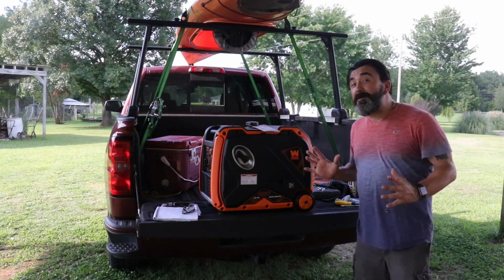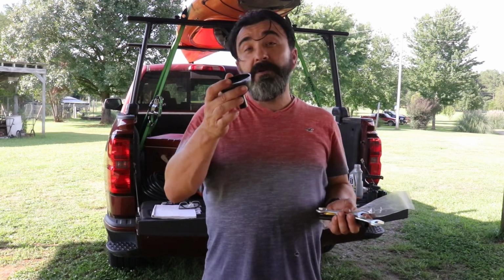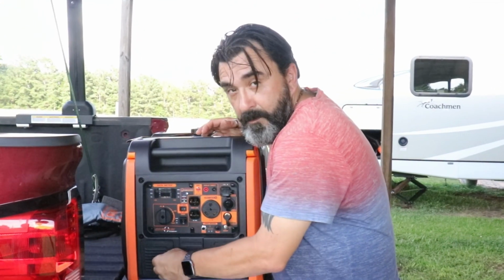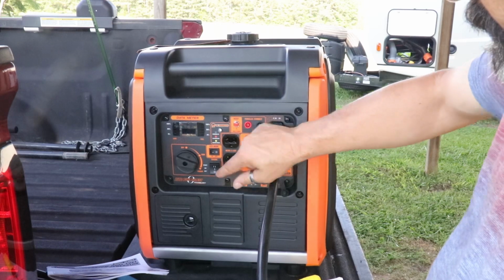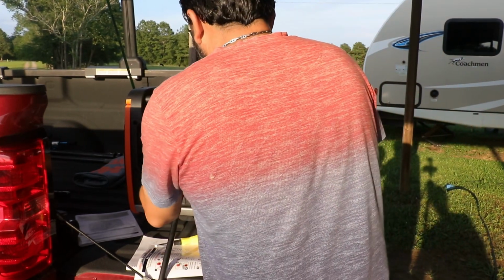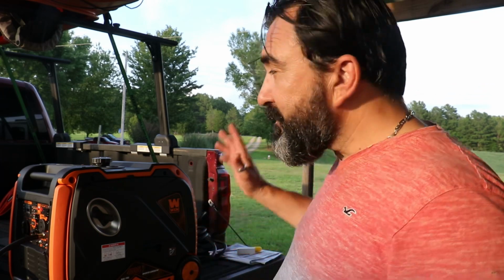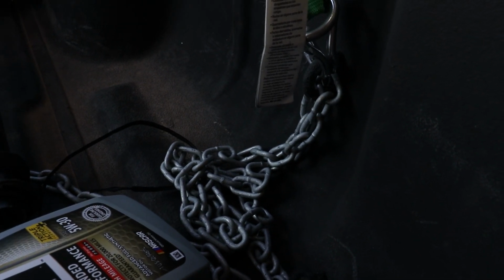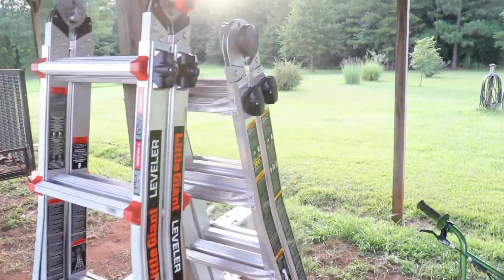Wen 4000 Watt Dual Fuel Inverter Generator for RV-Game Changer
Wen 4000 dual fuel inverter generator was chosen because it checked all my boxes, one being less than $1,000.  This generator will join me on my journey as a new adjuster, working and living out of my 31 foot travel trailer with my pup, Beamer.

No AFFLIATE LINKS AT THIS TIME.